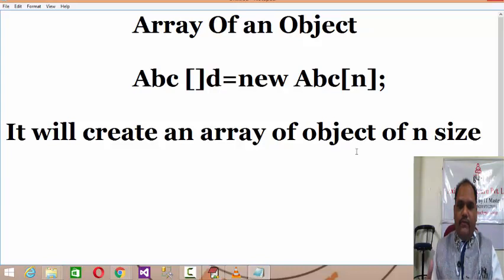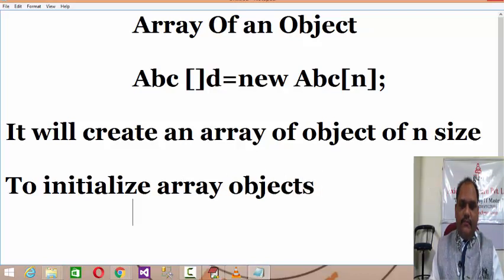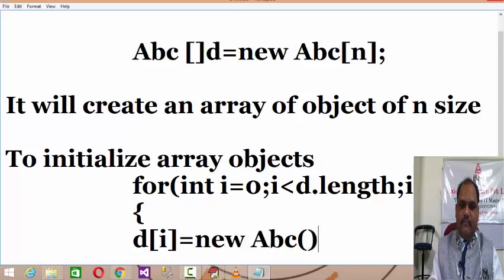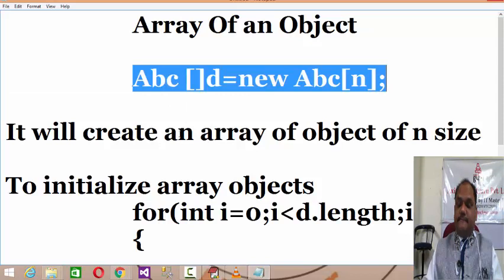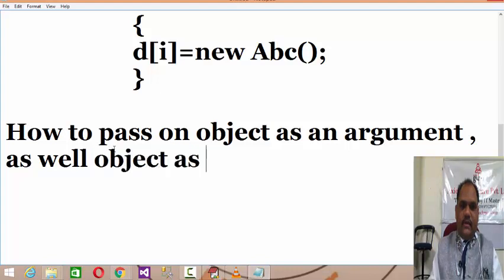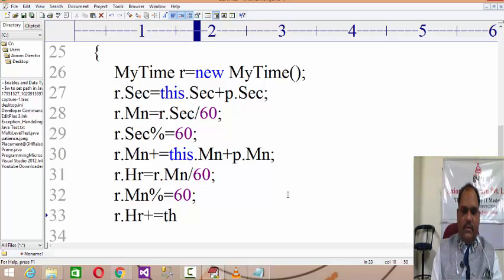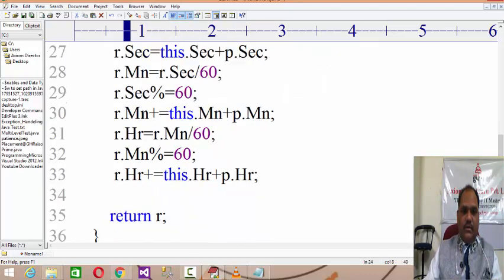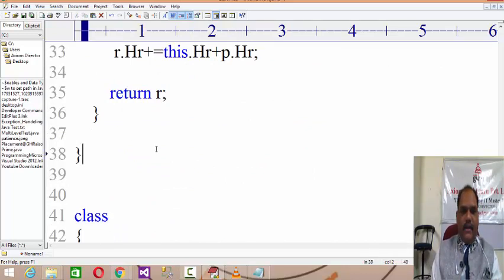Java Session Lecture-07[ Object As An Argument n Return Type ] Explained By Sushil.